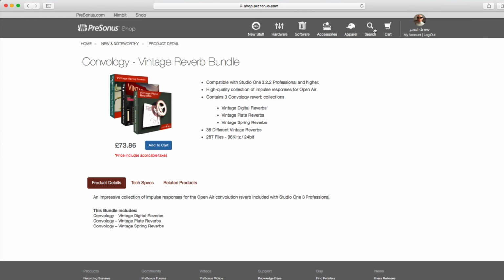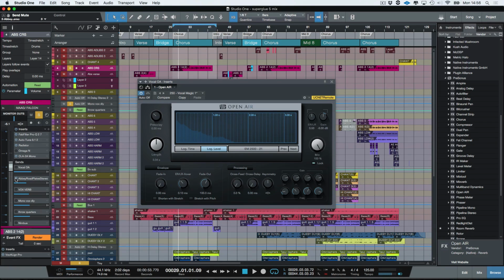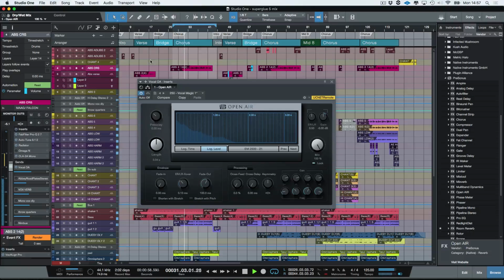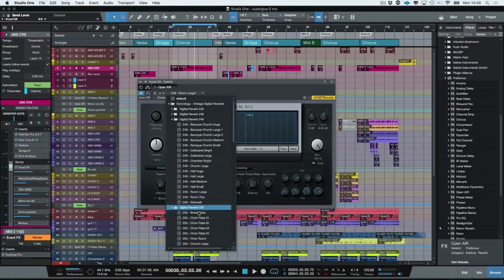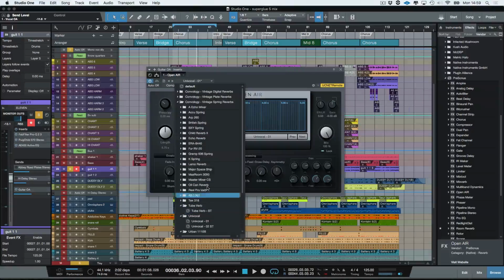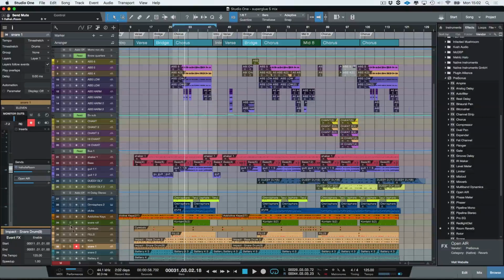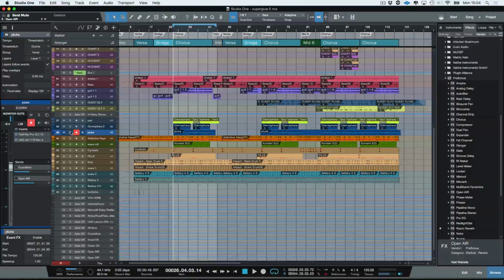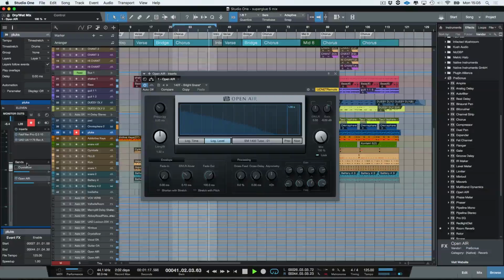Presonus Convology Reverbs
In this review we look at the new add on Convology Vintage Reverb Bundle for Open Air.